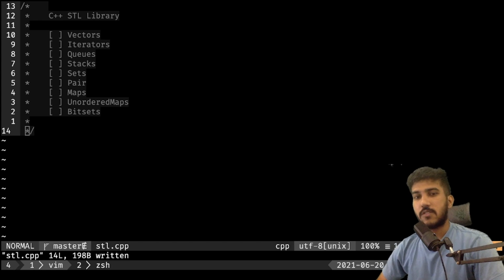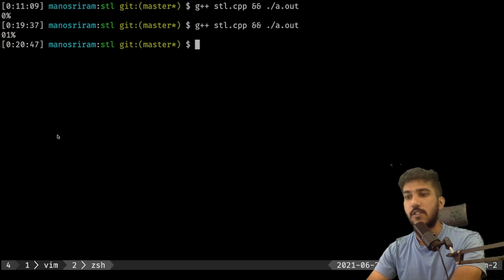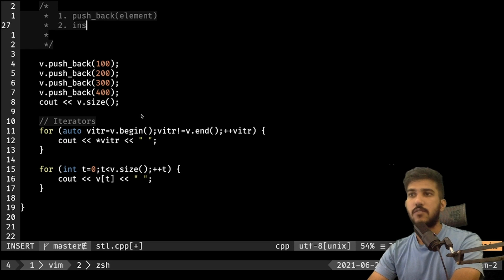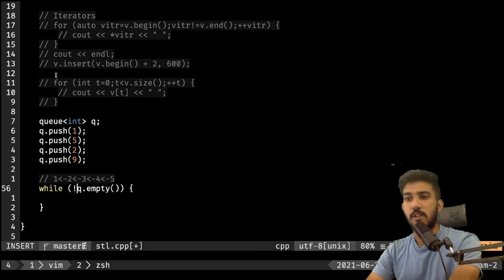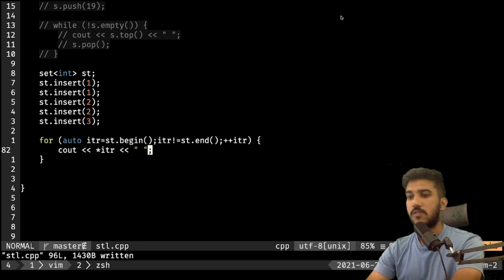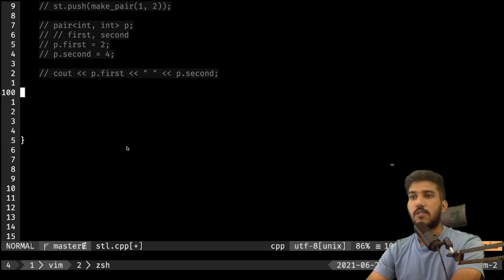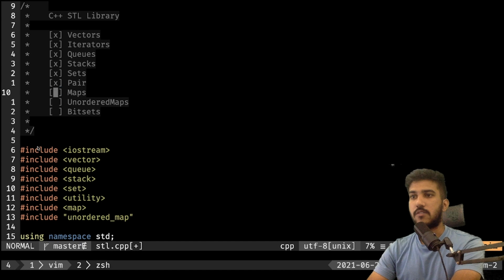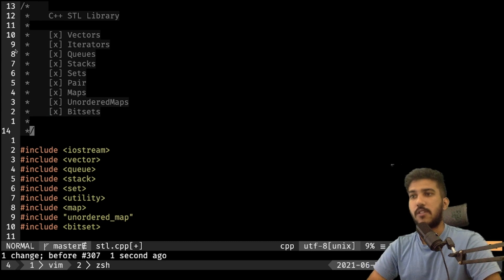Introduction to C++ STL Library. (Vectors, Maps, Pairs, Sets etc...)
This video gives an introduction to the most used C++ STL Library Containers and their usage.